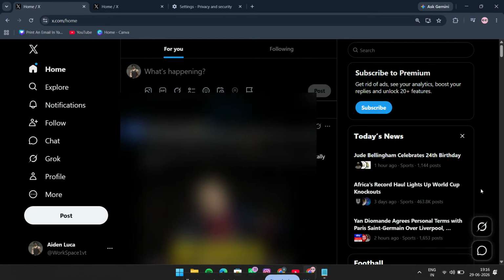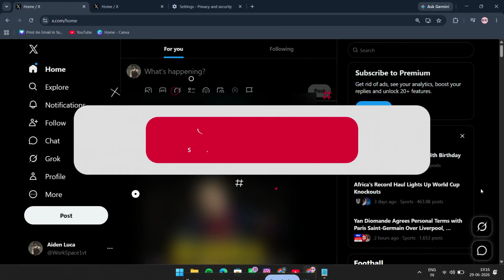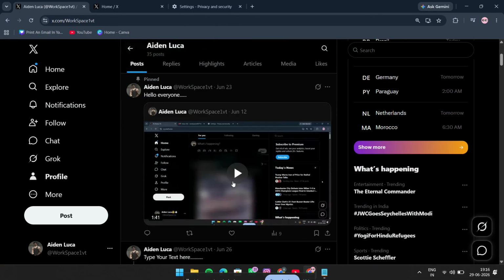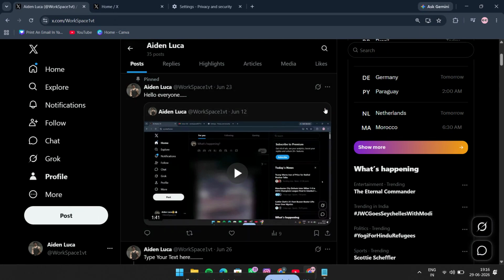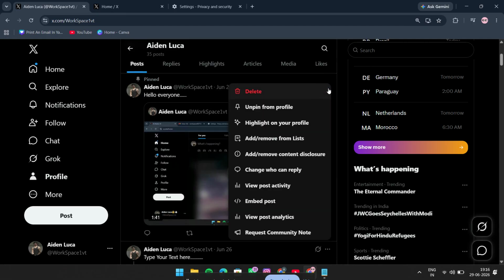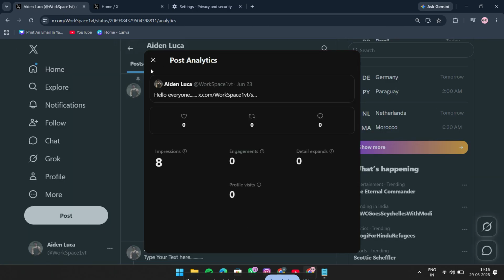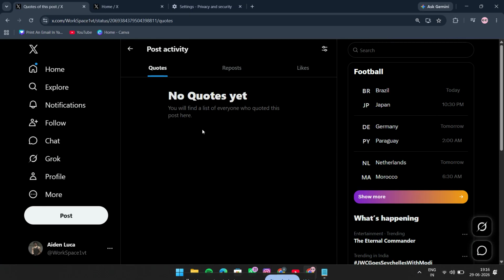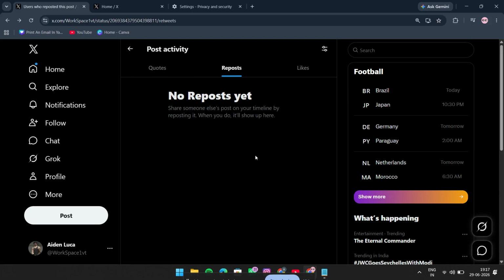How To See Post Activity In X.Com / Twitter (Quick Guide)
Learn how to see post activity in x.com / Twitter in just a few simple steps. This quick tutorial shows you exactly where to click to view post activity from any post on your profile.

🕚Timestamps:
0:00 Intro
0:13 Go To The Profile And Find The Post
0:28 Click The Three Dots On The Post
0:40 Select View Post Activity
0:52 Outro

✍️What You'll Learn In This Video:
• How To View Post Activity On X.Com
• How To Find The Three Dots Menu On A Tweet
• How To Open The Post Activity Screen
• How To Check Engagement Details On X
• How To Quickly Review A Post's Performance

💡Pro Tips:
• Make sure you are on the correct profile before checking the post.
• If you do not see the option, refresh the page and try again.
• Use post activity to track how your content is performing over time.

🌐 Access X Here:
  x.com

🌐 Access X Platform Here:
  x.com